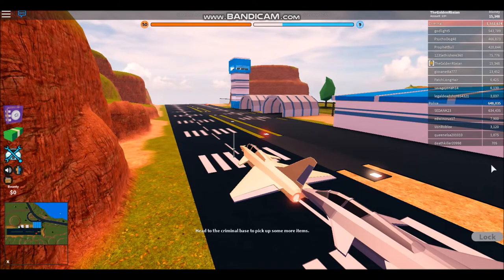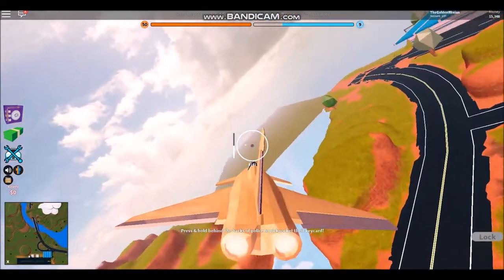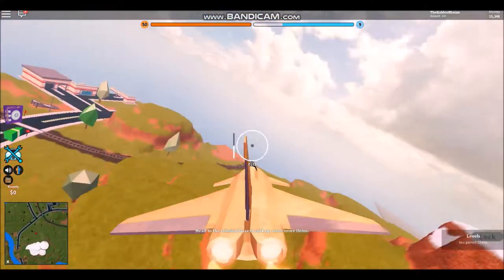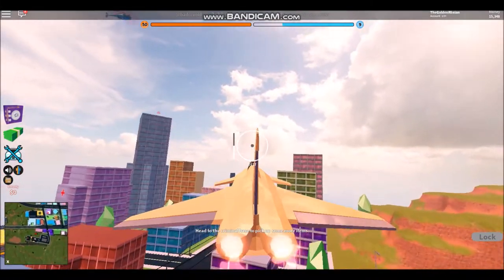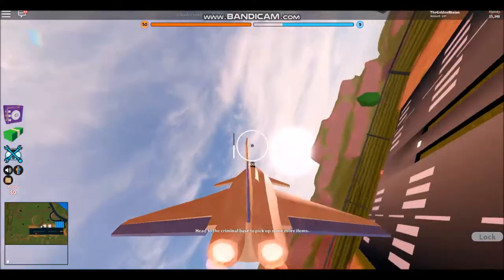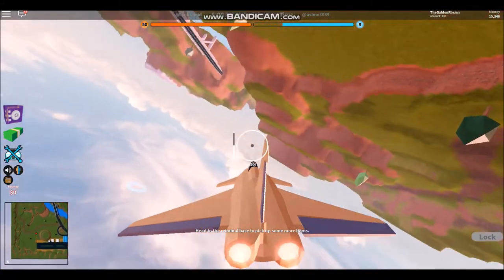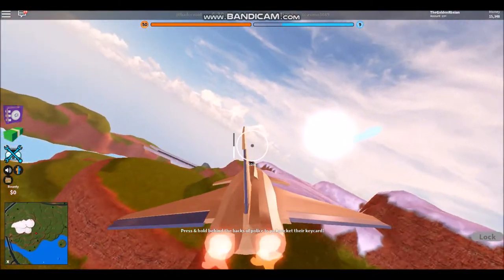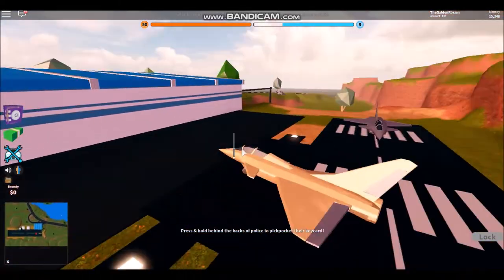How To Properly Use The Fighter & Stunt Plane in Jailbreak | Roblox